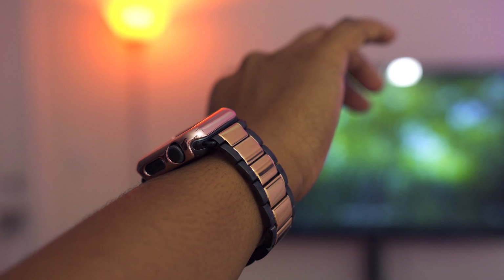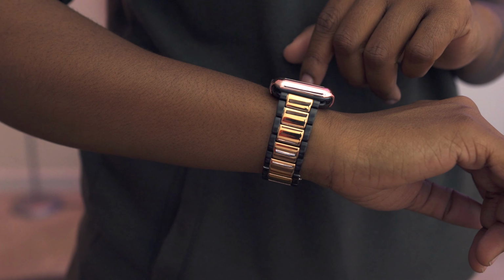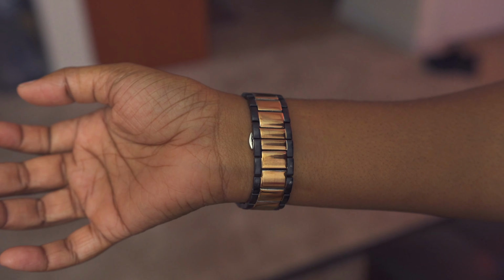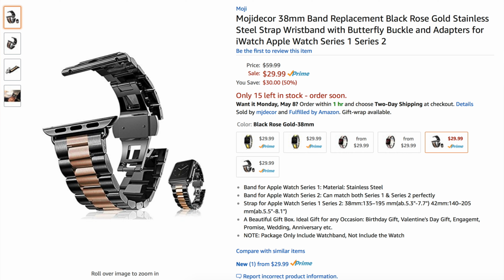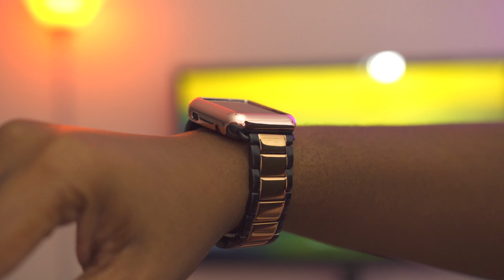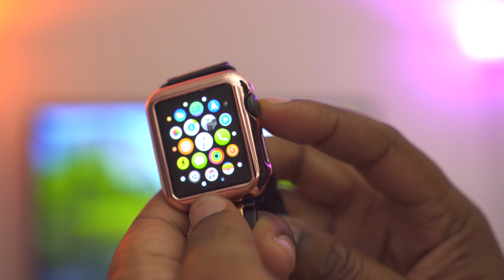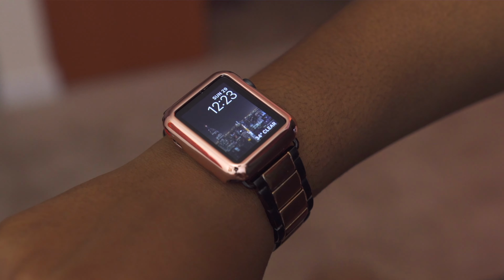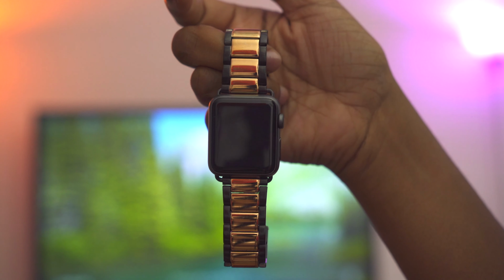Custom Apple Watch! 🔥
CUSTOM APPLE WATCH BAND:
- 38mm Watch Band
- 42mm Watch Band

CUSTOM APPLE WATCH FACE:
- 38mm Watch Face
- 42mm Watch Face

MORE OPTIONS

Another episode of my custom tech series where I switched up the look of my apple watch series 1 38mm with a few options I found on Amazon.

★ FREE AMAZON PRIME TRIAL:

Periscope: Techme0ut